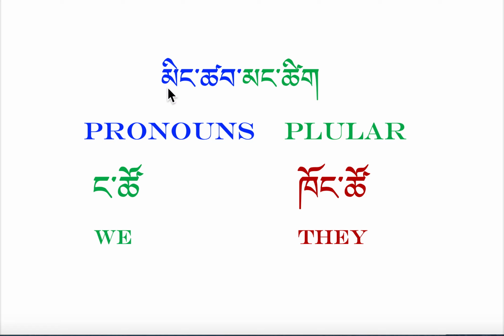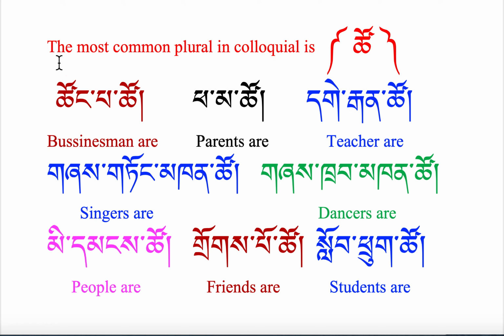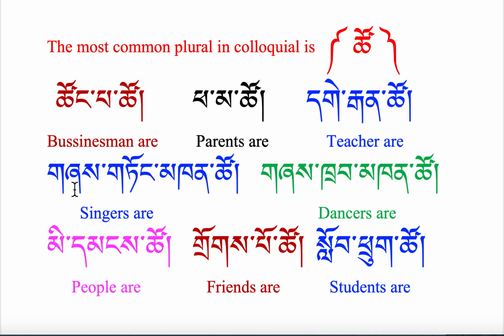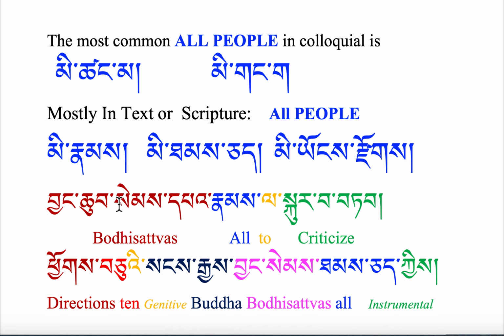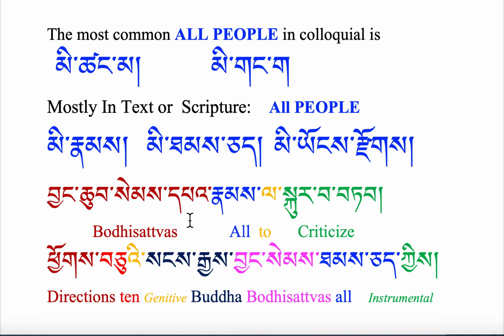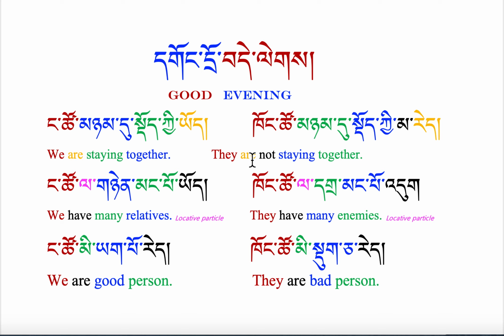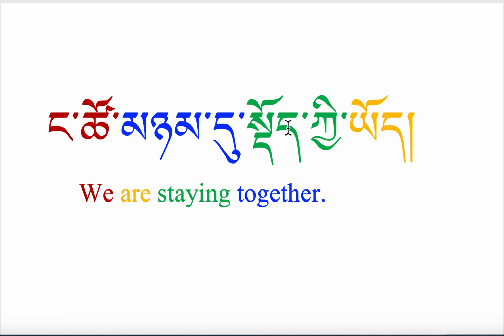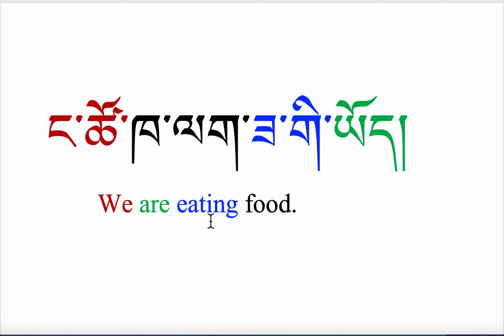Basic Tibetan Reading Part 28